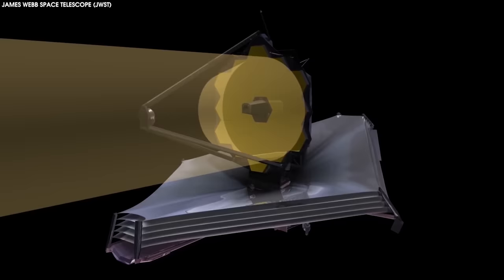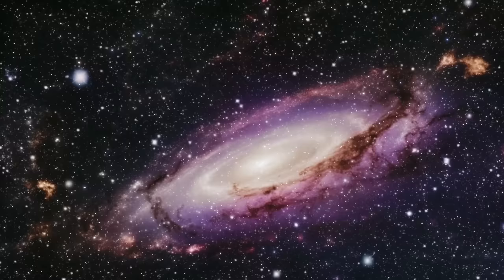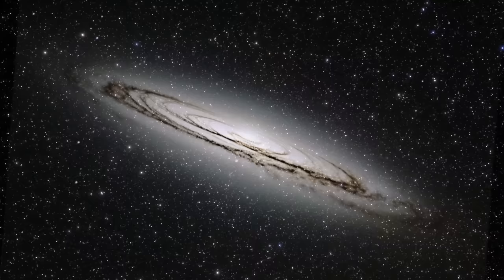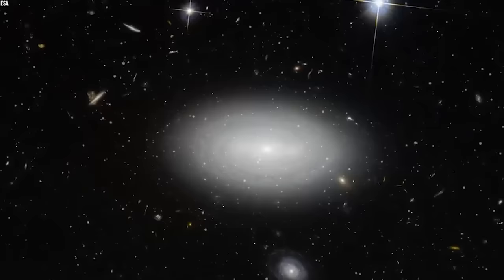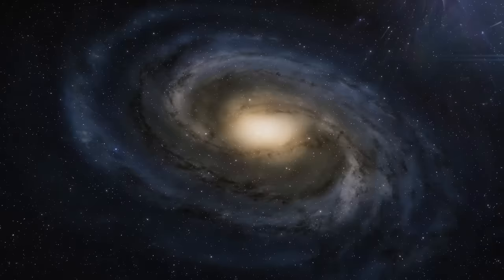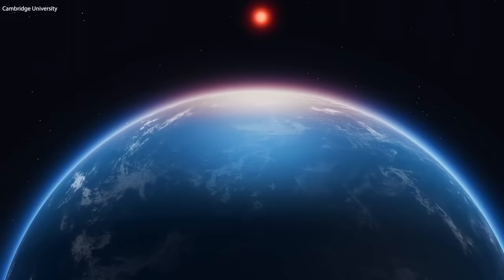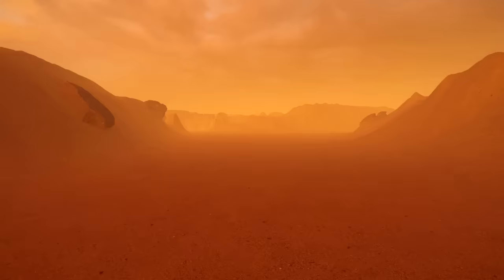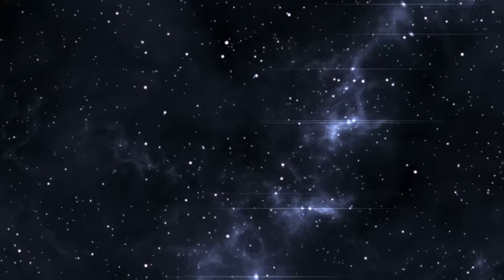James Webb Just Detected A Huge Structure Older Than The Universe!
Cosmology has changed forever with the launch of James Webb on Christmas Day, 2021.
Ever since it opened its impressively sharp, high resolution, infrared eyes, James Webb looked back at some of the earliest stages of the universe, gathered sharp, pristine and beautiful insights of early star and galaxy formation, and provided insights into the formation of planetary systems, including our own solar system.